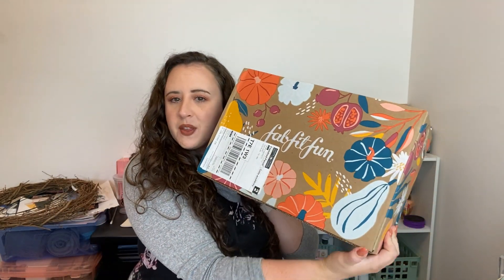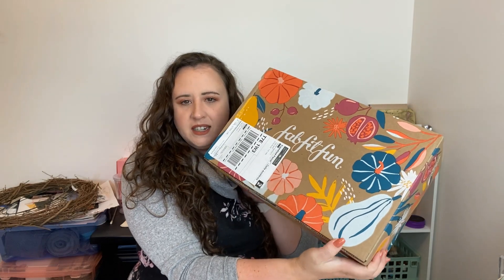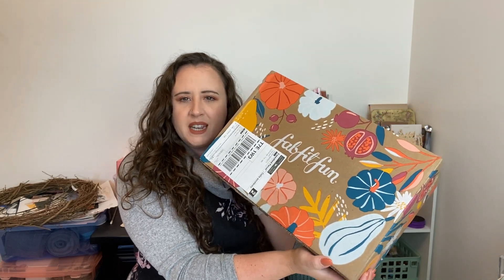FABFITFUN FALL 2020 UNBOXING!!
Yay!!! It’s that time of year again!! Time for a Fabfitfun unboxing!! Im super excited to unbox this seasons box and show you all the goodies I chose and gotten!!

♡ Products In this seasons Fabfitfun Box ♡

Much Love Dagny